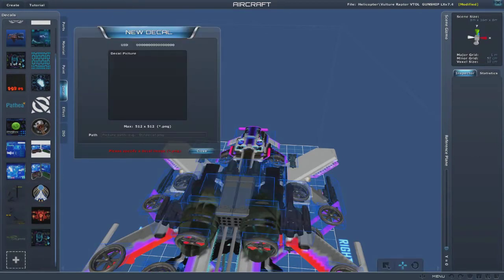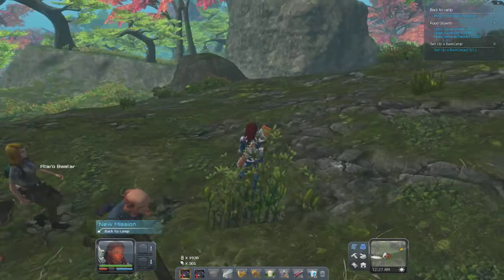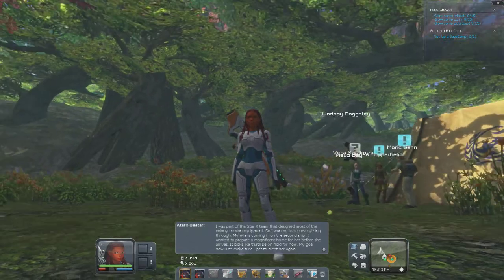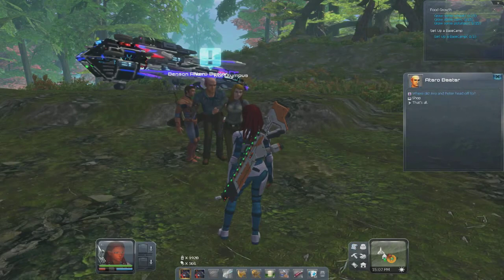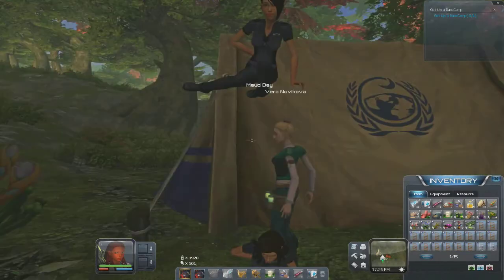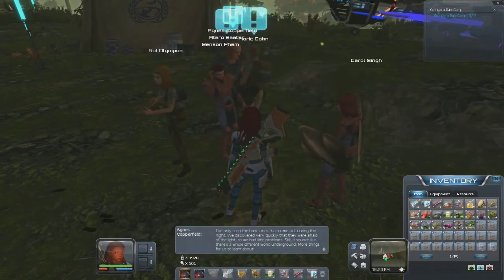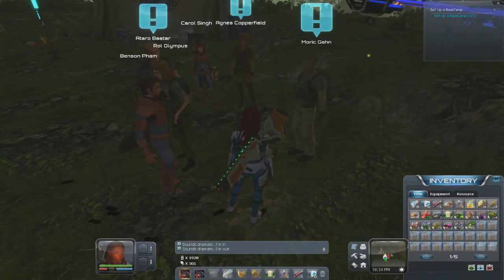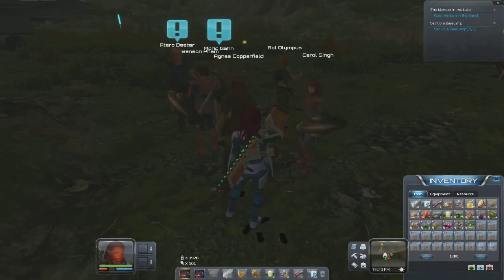Planet Explorers 7.6 Alpha Episode 33/ Marauder/ Newt's Journeys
Planet Explorers 7.6 Alpha Episode 33/ Marauder/ Newt's Journeys..In this episode Newt takes the survivors back to the Earth Camp, harvest her crops for Vera, receives  the scripts to make a Base Camp and gets new assignments and sets out with Rol and Agnes on the monster in the lake mission.